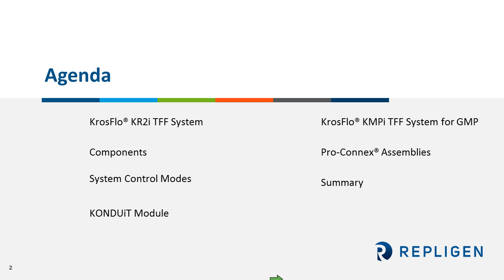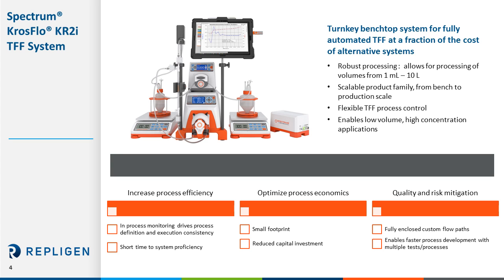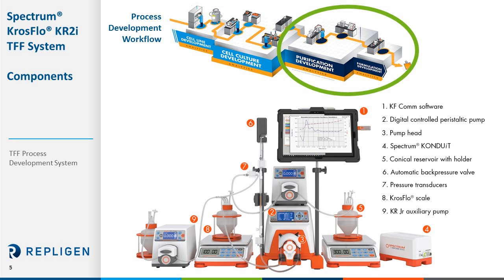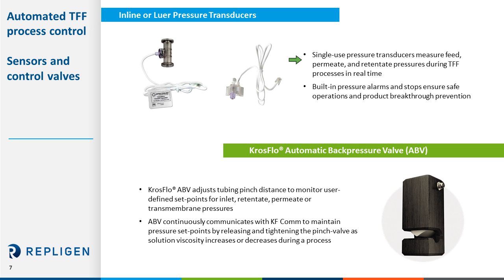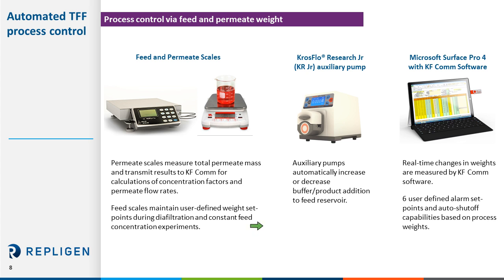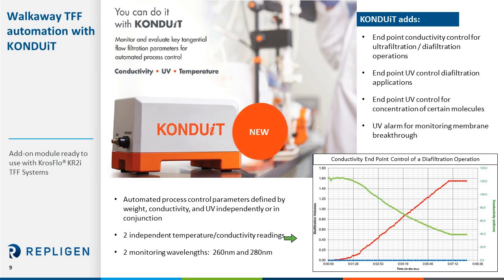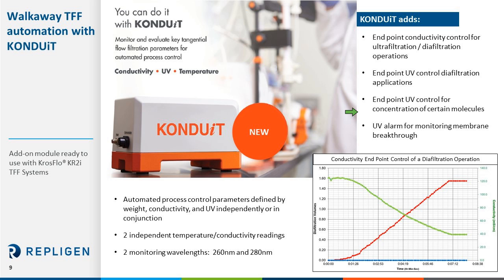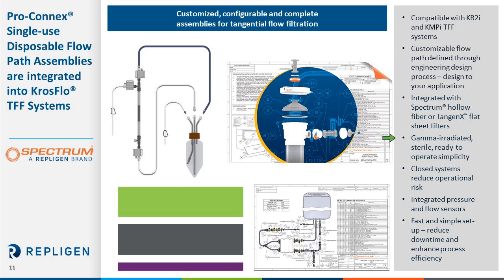Webinar: KrosFlo® KR2i with KONDUiT: Turnkey Benchtop System for Walkaway TFF Automation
Watch the webinar with Philip Yuen, PhD, Application Scientist at Repligen